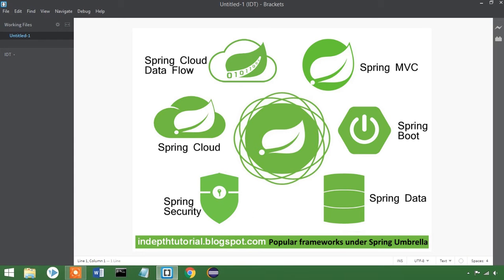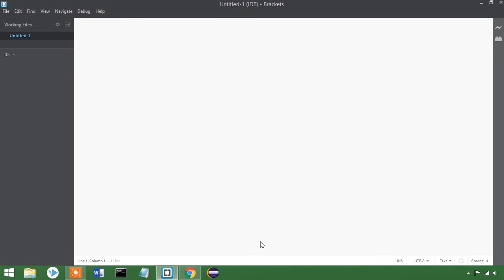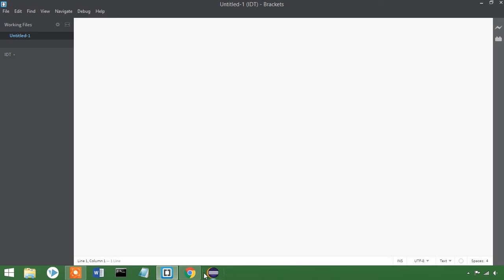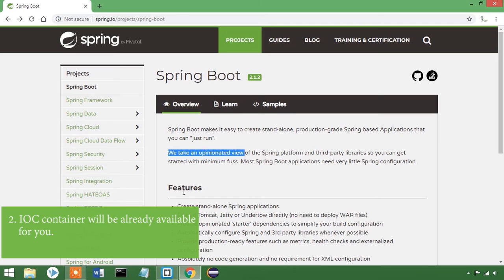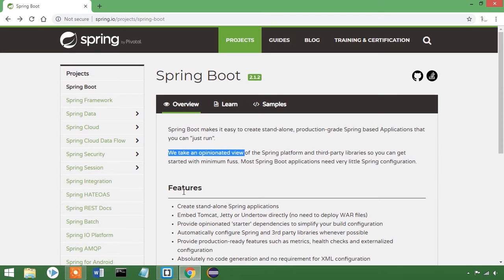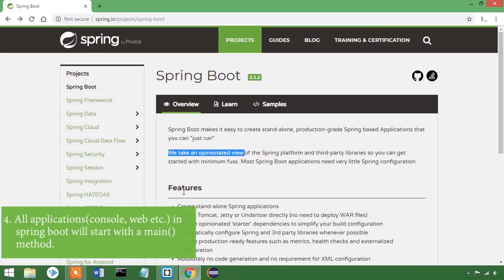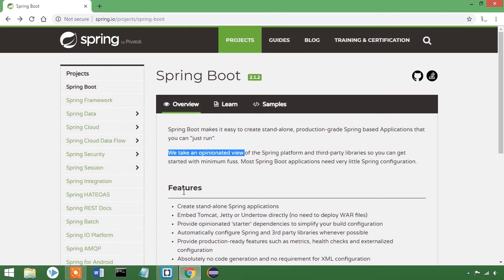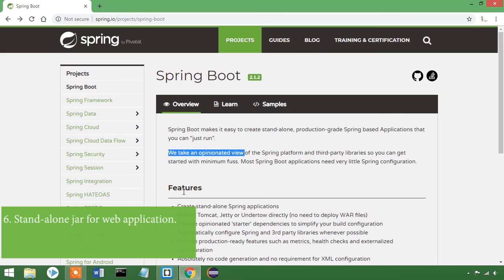Spring Boot Tutorial 03 - What is Spring Boot and how it is related with Spring?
What is Spring Boot and how it is related with Spring?